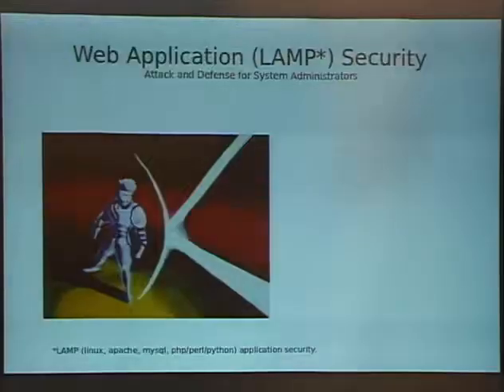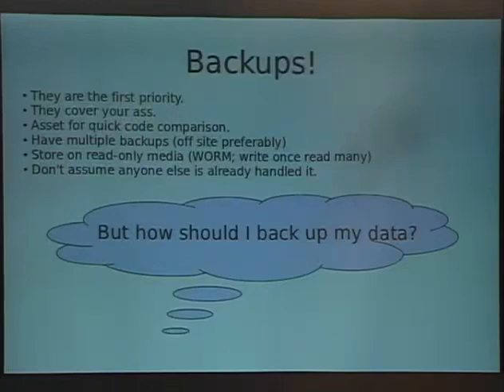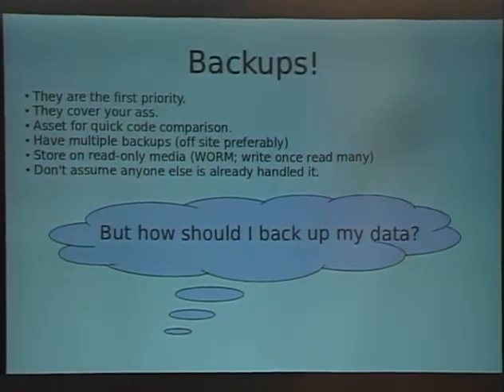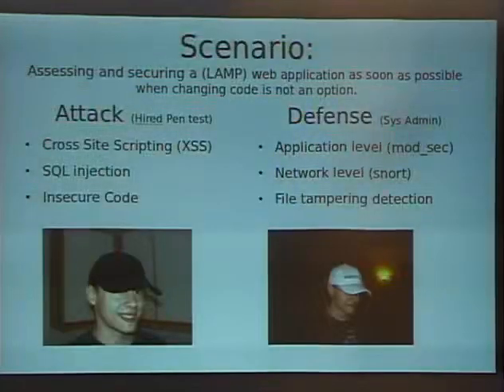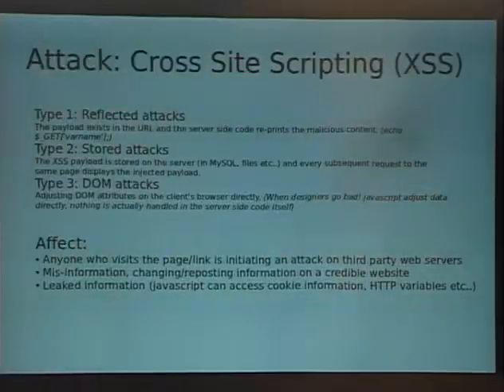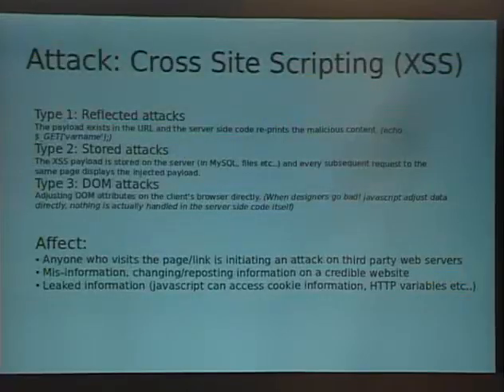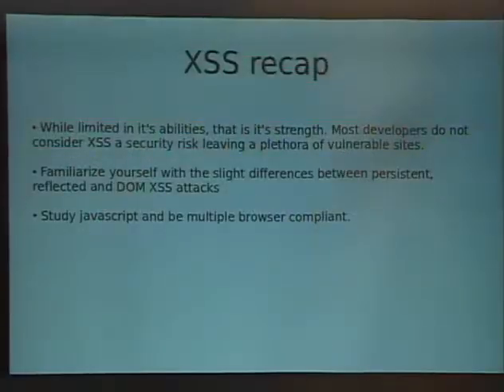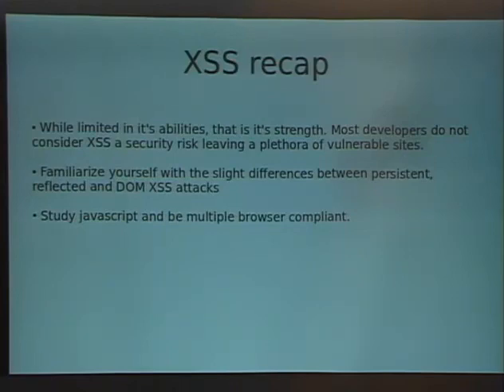Robert Rowley Securing Web Applications m4v